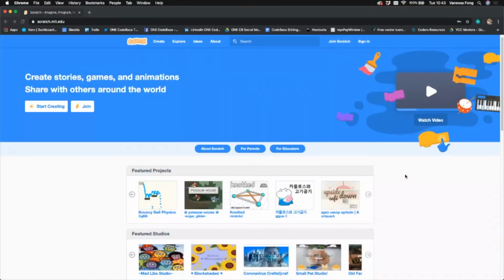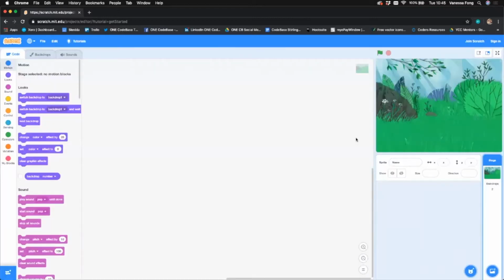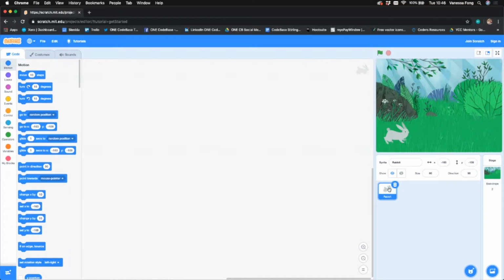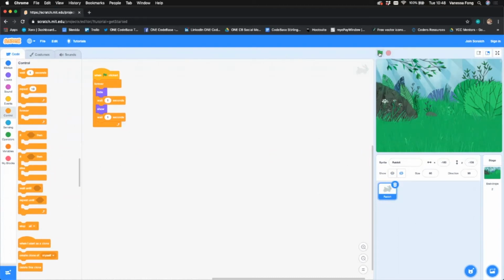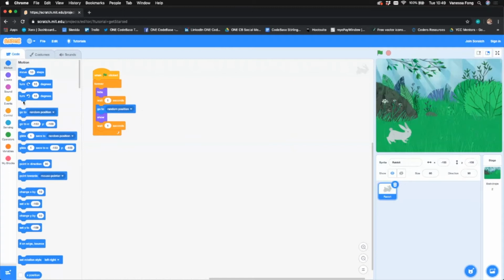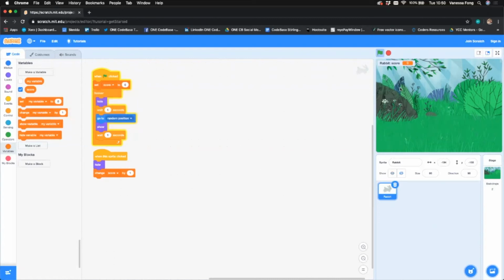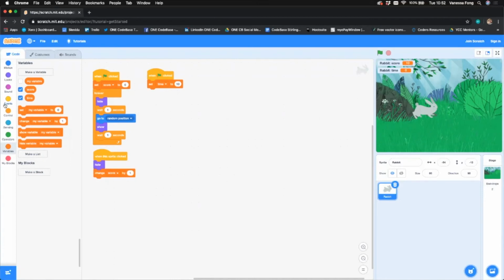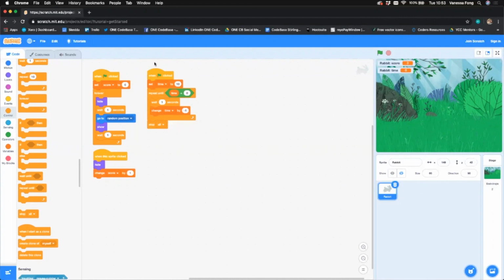LevelUp Ep 4: Making a game in Scratch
In this episode, Vanessa shows you how to create a simple but fun game with Scratch. Perfect for beginners and a good foundation with plenty of possibilities.

CodeBase Stirling is technology hub, a home for startups big and small who are developing tech and digital ideas. We provide space for them to work but also support, helping them scaleup into more successful companies. We also run events and projects to create new opportunities and strengthen digital skills.

CodeBase opened in Edinburgh in 2014. Since then, CodeBase has grown to 3 core sites in Scotland (Edinburgh, Stirling and Aberdeen), delivers mentorship support to 25 cities and 500+ startups across the UK, and is the UK’s largest tech incubator. CodeBase Stirling has a particular focus on business-led tech education, inspiring future tech entrepreneurs through programmes such as LevelUp, Digital Skills 4 Girls and Prewired.